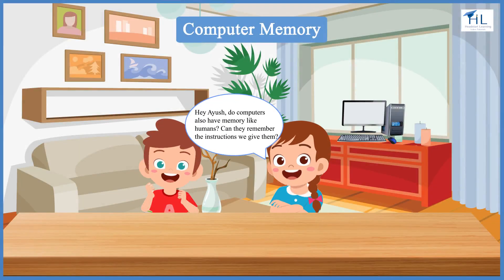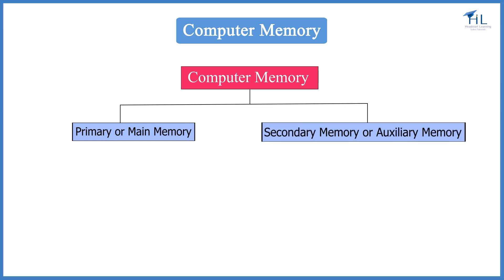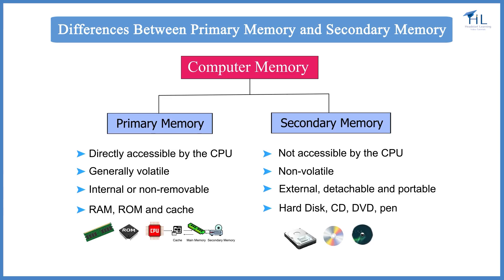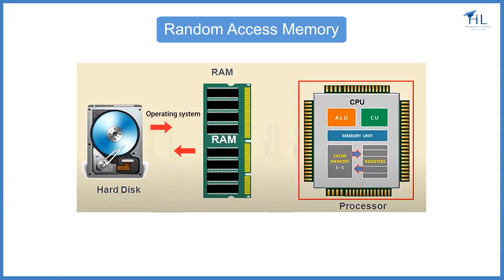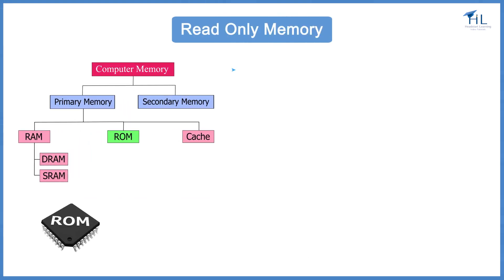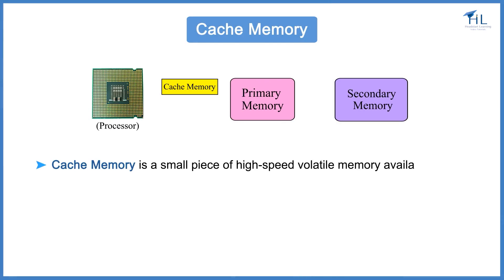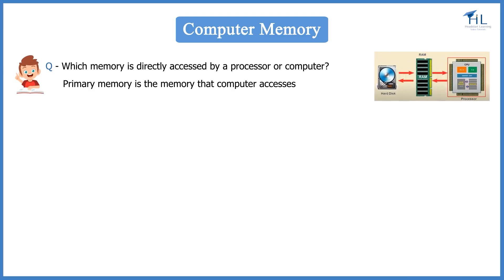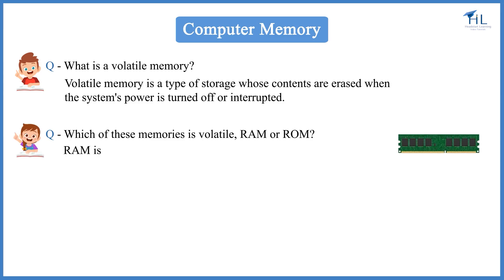Understanding Primary Memory: RAM, ROM, and Cache Explained | Storage Devices | Computer Memory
In this video, we will dive deep into the concept of Primary Memory, a crucial component in every computer system.
We will explore the different types of primary memory, including RAM (Random Access Memory), ROM (Read-Only Memory), and Cache memory.

Perfect for ICSO, NCO & UCO Exams | CBSE |NCERT |CLASS 1,2,3,4,5

Learn how each type of memory plays a vital role in the performance and efficiency of your computer, from storing data temporarily to holding essential system instructions.